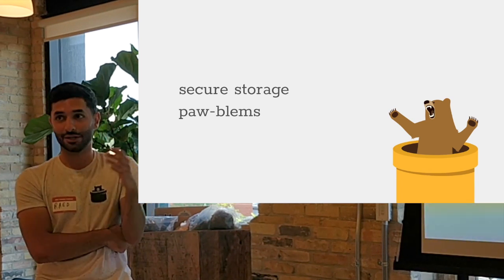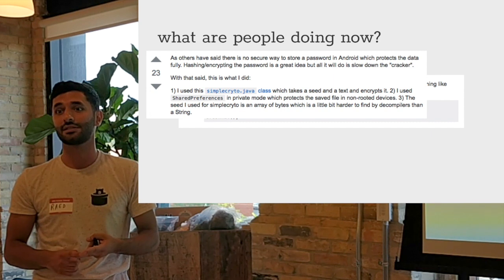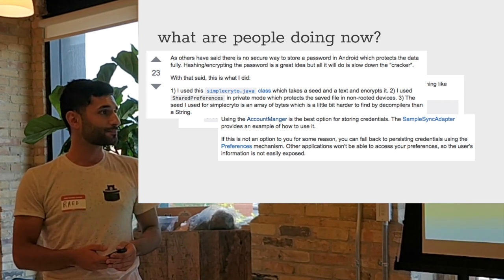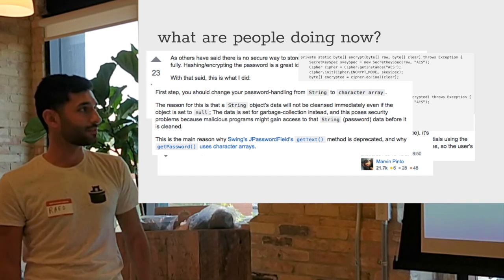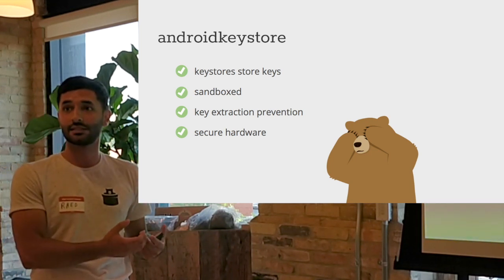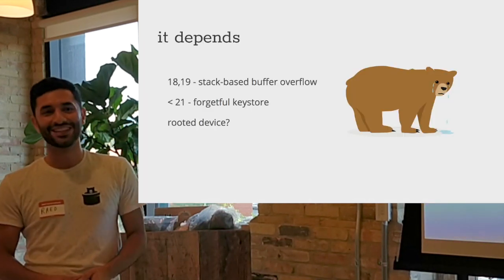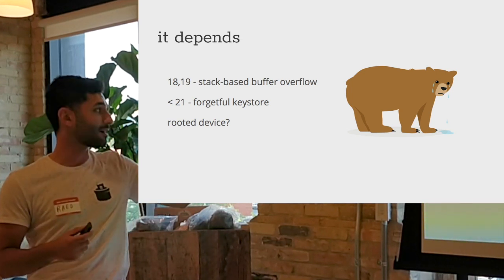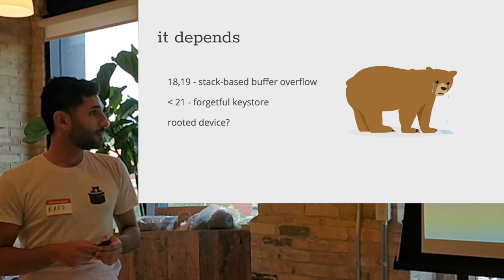Secure Storage Paw-blems - Raed Makhlouf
Presented at GDG Toronto Android on 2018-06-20.